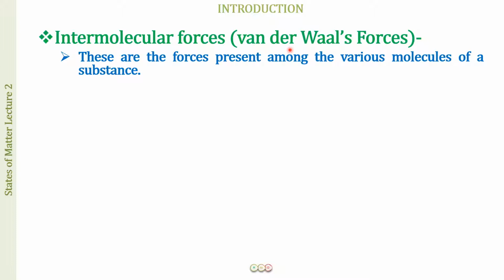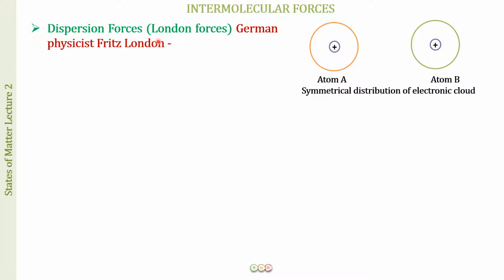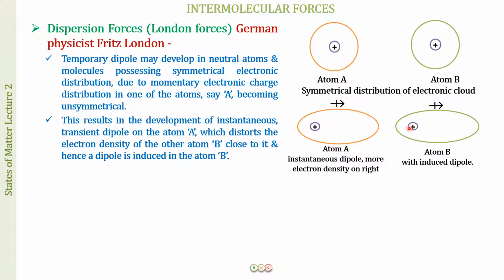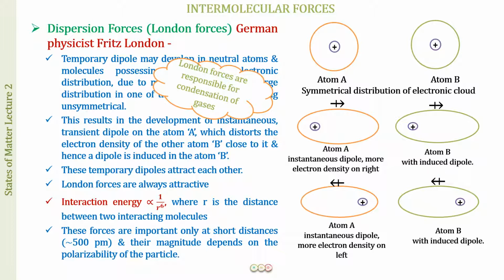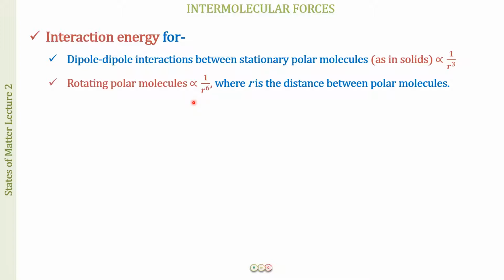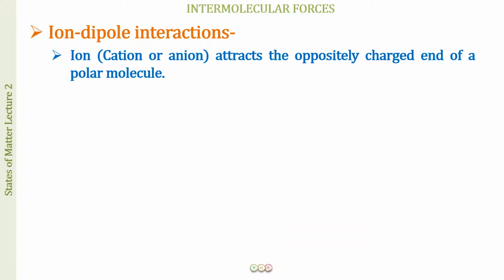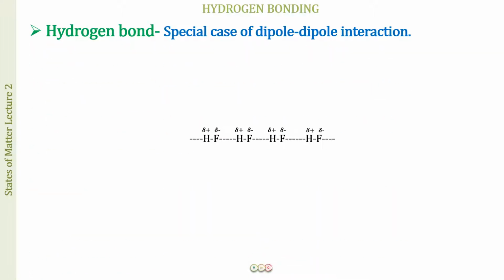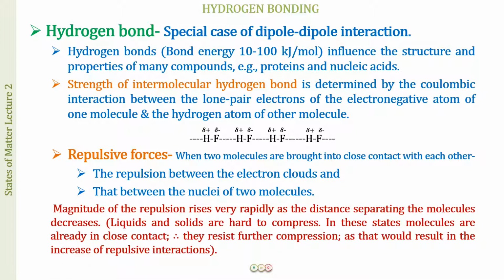INTERMOLECULAR FORCES -STATES OF MATTER-2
This lecture provides detailed knowledge about various intermolecular forces operating amongst molecules of compounds.